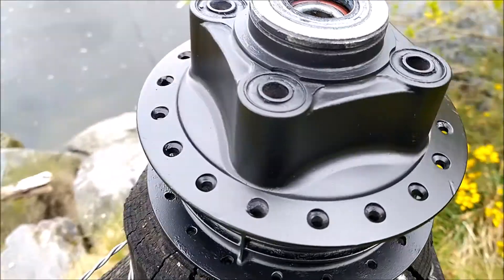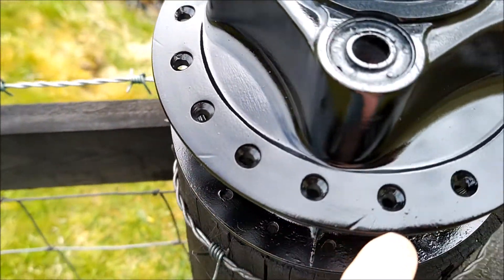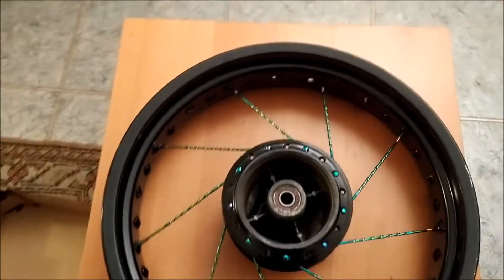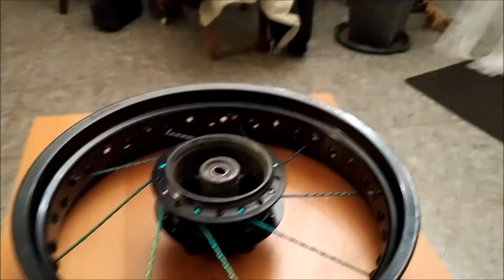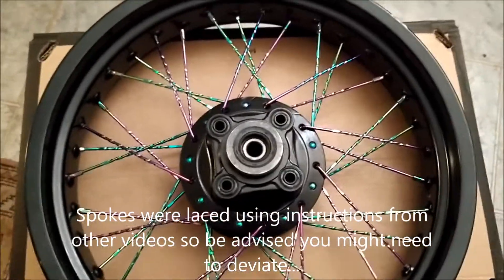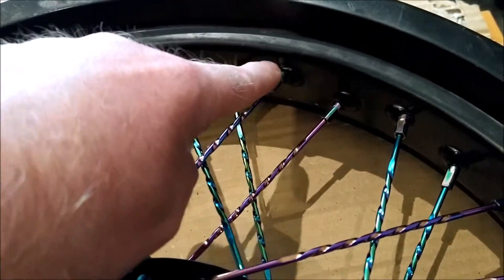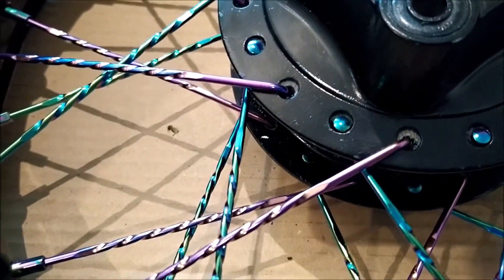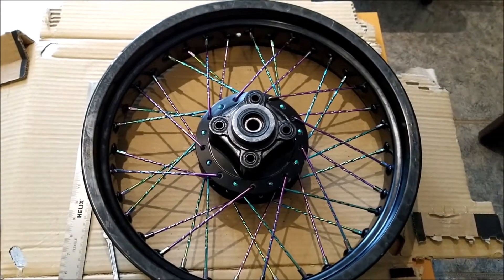Lockdown Project - Honda CB100N "Scrambler" - Rear Wheel Build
In this video I finish off the rattle can paint job of the rear hub and then put together the Monkey Bike twisted spokes and unknown 17" rear rim.

There's a problem part way through when it appears the spokes are not properly installed. Time to start again and get it together by not following instructions!